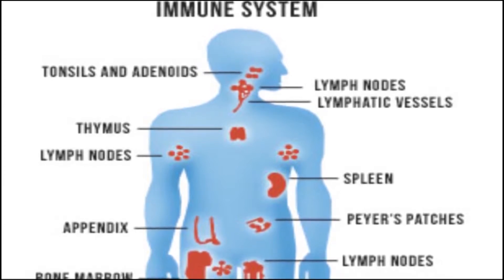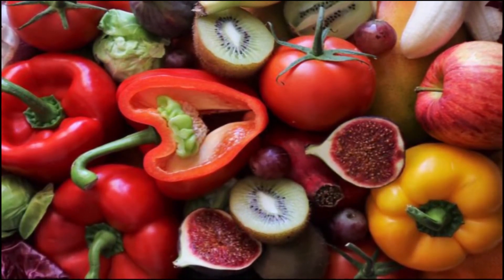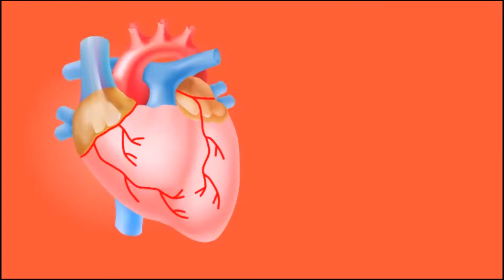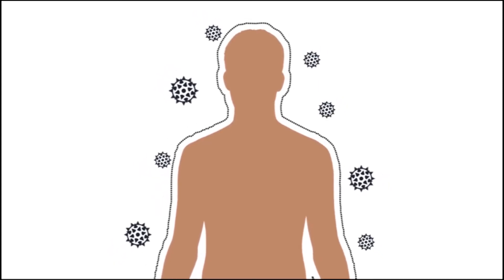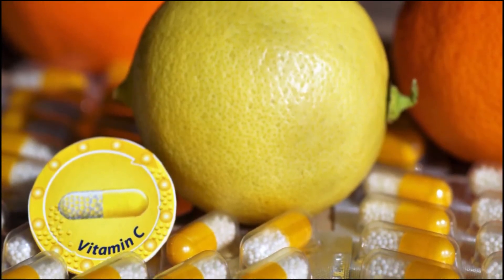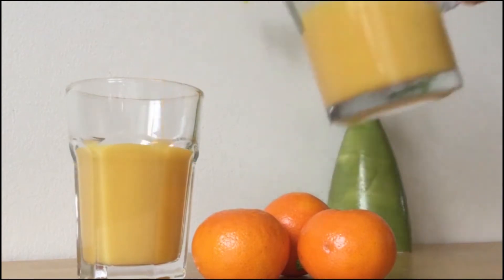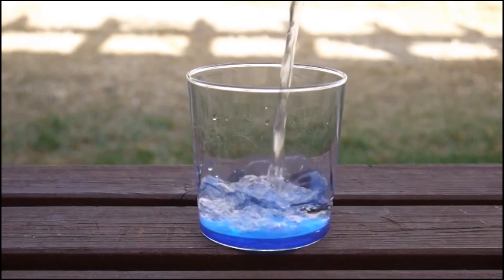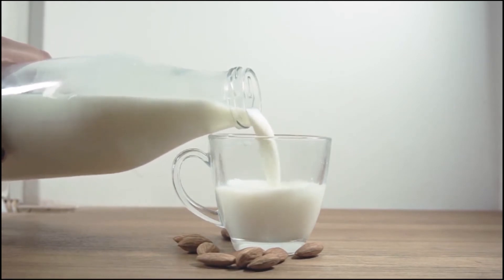Immunity Boosting Foods , Foods To Boost Immunity , Immune Boosting Foods , Boost Immunity Naturally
Immunity is the capability of multicellular organisms to resist harmful microorganisms. Immunity involves both specific and nonspecific components. The nonspecific components act as barriers or eliminators of a wide range of pathogens irrespective of their antigenic make-up. Other components of the immune system adapt themselves to each new disease encountered and can generate pathogen-specific immunity.

Immunity can be defined as a complex biological system endowed with the capacity to recognize and tolerate whatever belongs to the self, and to recognize and reject what is foreign (non-self).